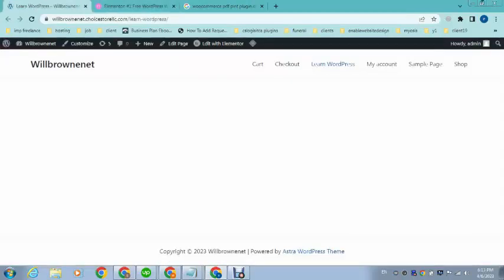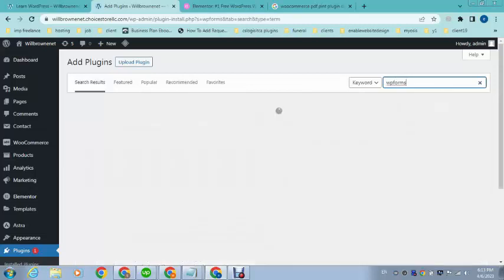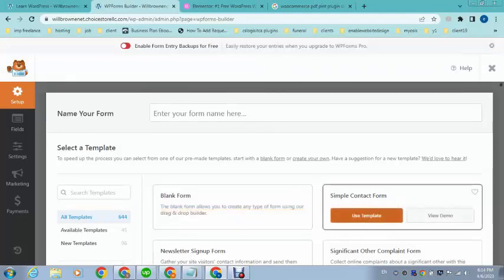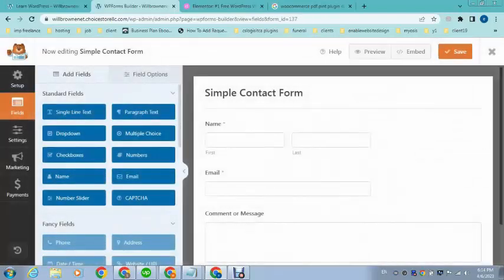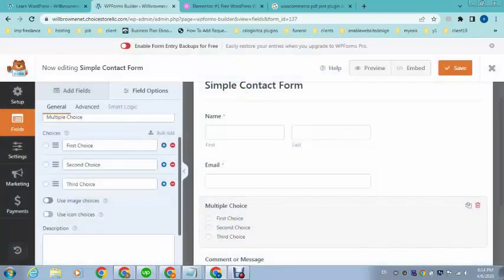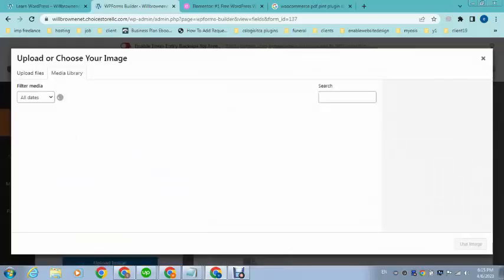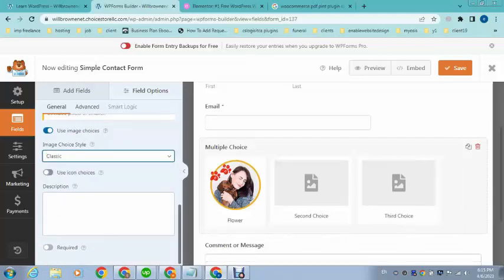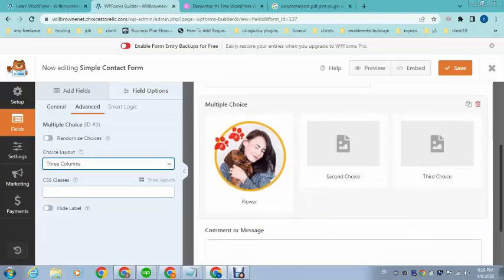How to add image choices in wpforms wordpress plugin